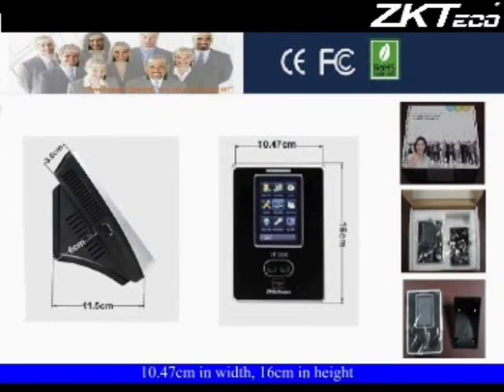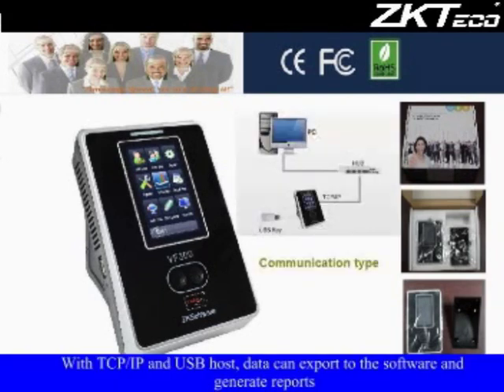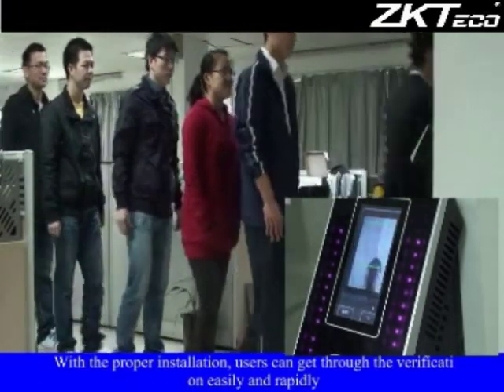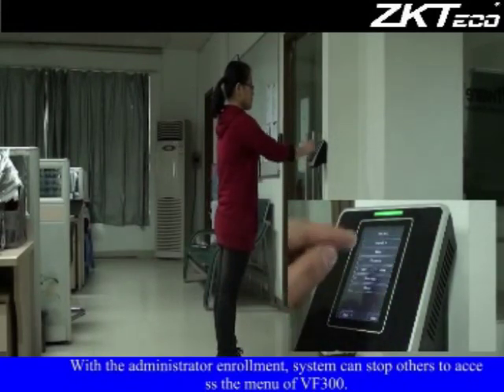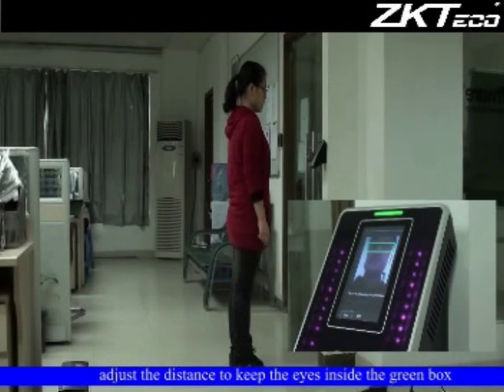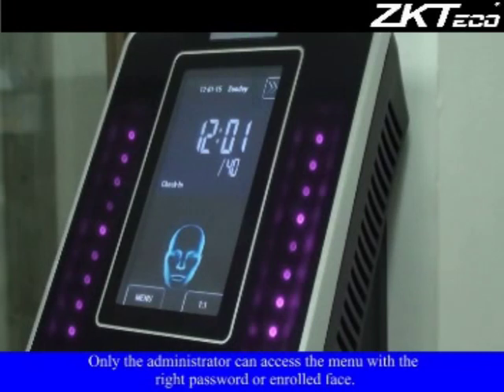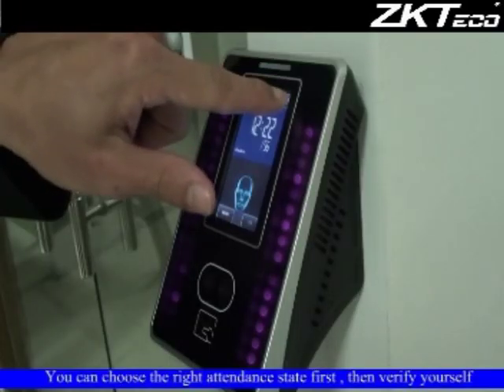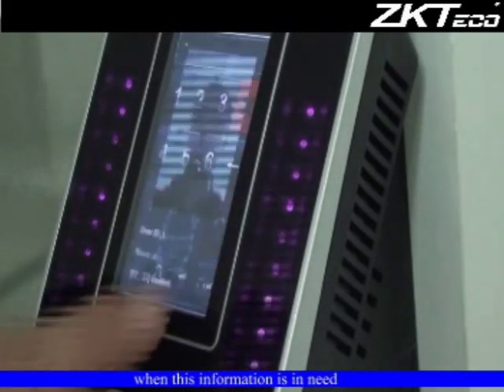ZKTeco Facial indentification time and attendance device.mpg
VF300 is a new generation facial identification terminal, with Face, RFID and PIN Recognition mode. With latest facial algorithm ZK Face 7.0 and large capacity ZEM810 platform, it holds 200 face templates without dividing groups, and its verification time is less than 1 Second. All setting operations are easily done on 3.0 inches TFT touch screen. The elegant and small size design can fit with your slap-up office. Have ZK Face identification system, your life will become more secure and convenient.
This is the video of VF 300, find more information about VF 300